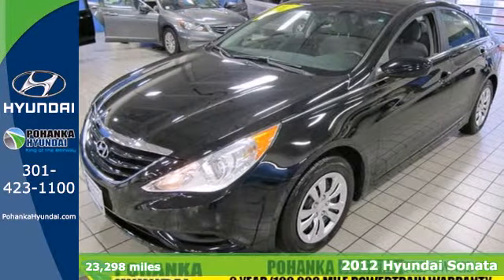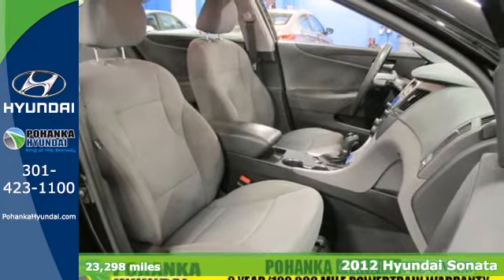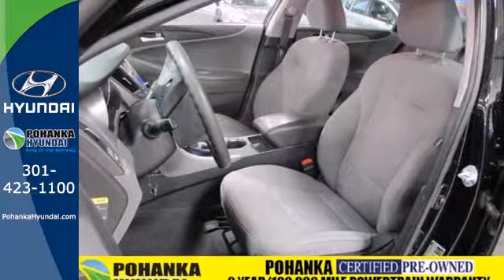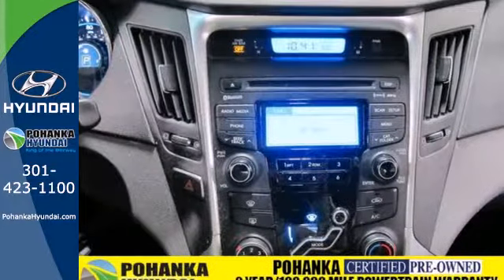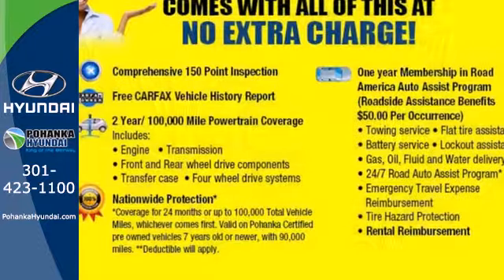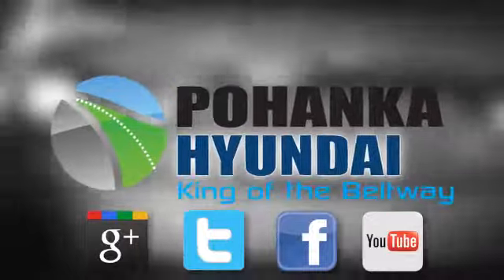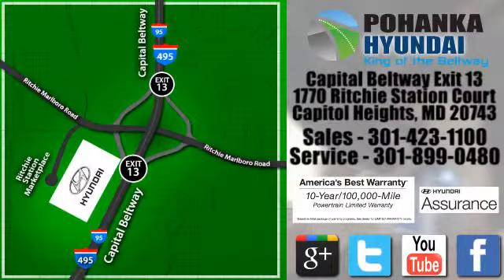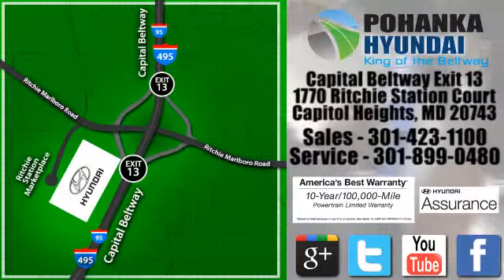2012 Hyundai Sonata Capitol Heights MD Washington-DC, MD FDH773701A - SOLD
Year: 2012
Make: Hyundai
Model: Sonata
Trim: GLS
Engine: 4 cyl 2.4L DGI DOHC
Transmission: 6-Speed Automatic with Shiftronic
Color: Black
Interior: Gray
Mileage: 23298
Stock #: FDH773701A
4D Sedan, 6-Speed Automatic with Shiftronic, Black, Gray w/Premium Cloth Seating Surfaces, *2 YEAR or 100,000 MILE WARRANTY, 1 Year Roadside Assistance, and CLEAN CARFAX, ONE OWNER. Type your sentence here. Take your hand off the mouse because this beautiful 2012 Hyundai Sonata is the one-owner car you've been looking to find. This Sonata is nicely equipped with features such as 4D Sedan, 6-Speed Automatic with Shiftronic, Black, Gray w/Premium Cloth Seating Surfaces, *2 YEAR or 100,000 MILE WARRANTY, 1 Year Roadside Assistance, and CLEAN CARFAX, ONE OWNER. Beat down the pain at gas pumps today with the ultimate daily driver. Pohanka Hyundai, King of the Beltway!

Address:
1770 Ritchie Station Court